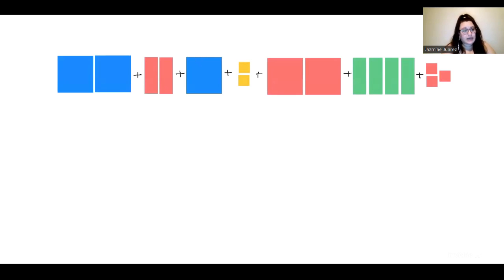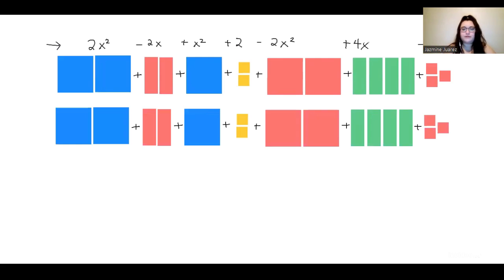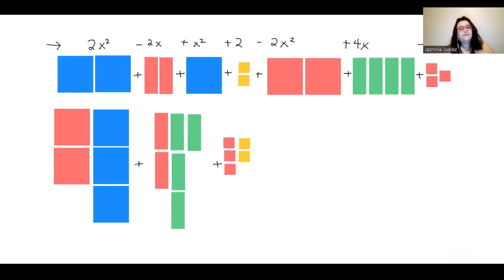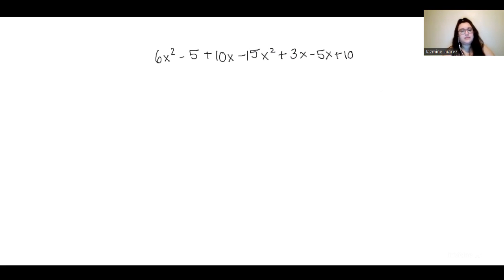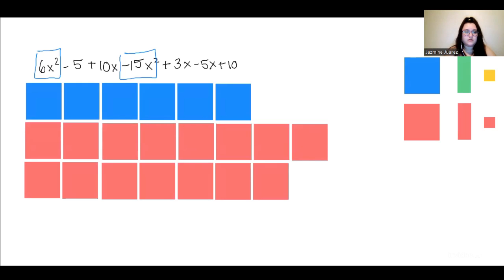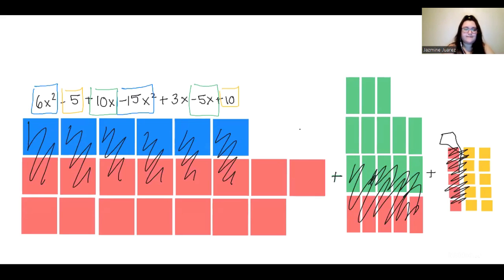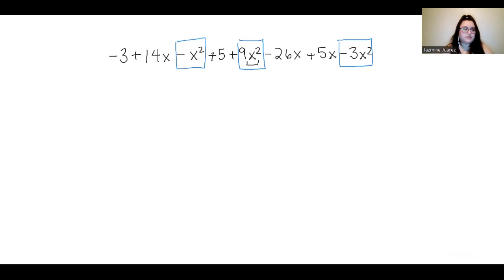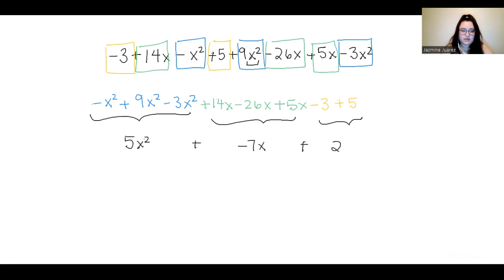Combining Like Terms - Mini Lesson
Very short lesson or explanation on combining like terms with Algebra Tiles.